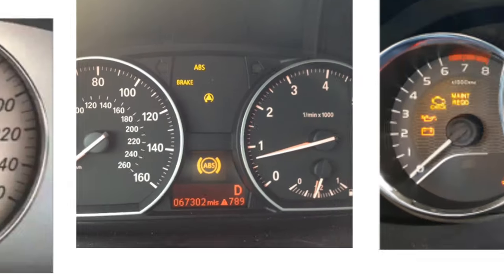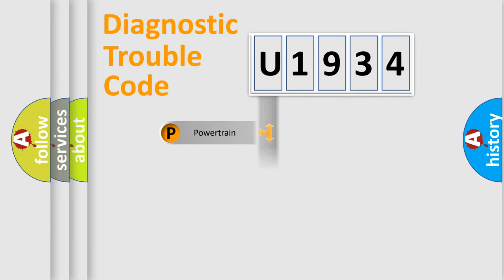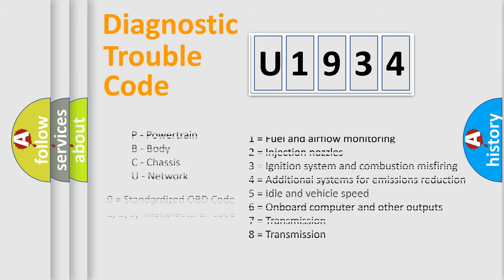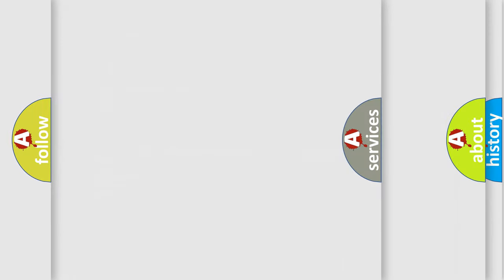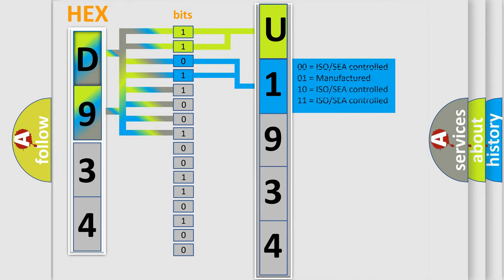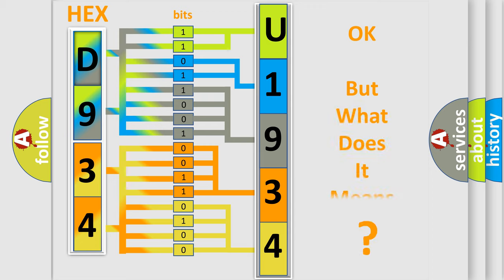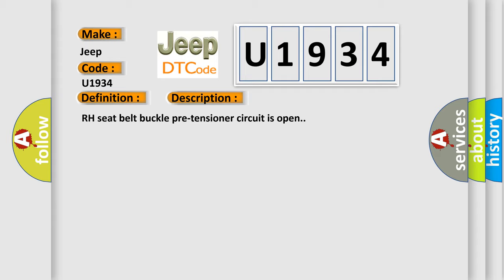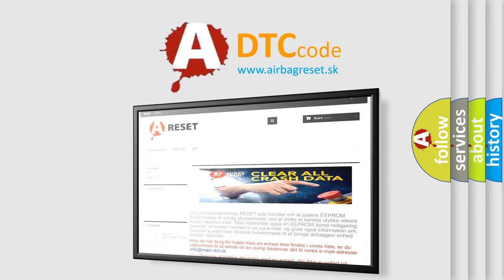DTC Jeep U1934 Short Explanation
Contents:
0:21 Basic DTC analysis according to OBD2 protocol standard.
1:48 Insight into programming
2:58 A diagnostically understandable description of the Diagnostic Trouble Code
3:05 Basic error definition

Make:
Jeep
Code:
U1934
Definition:
RF Seat Belt Pre-Tensioner Circuit Open
Description:
RH seat belt buckle pre-tensioner circuit is open.
Cause:
1. Visually check the wiring harness connection.2. Replace the harness if it has visible damage.3. Replace the front RH seat belt buckle pre-tensioner.4. Replace the air bag diagnosis sensor unit.5. Replace the related harness.